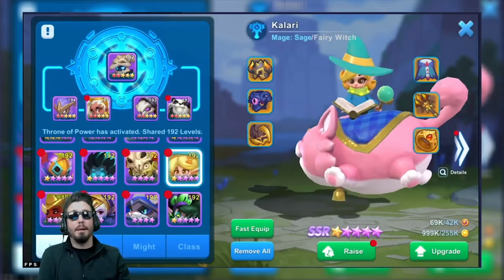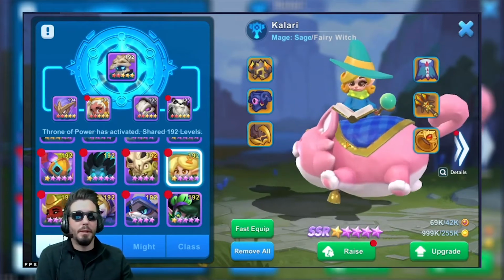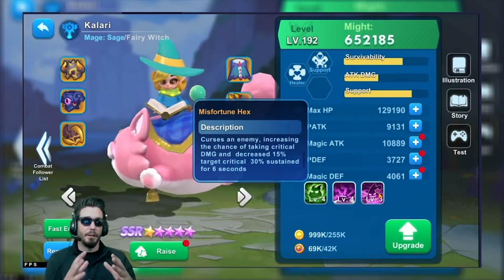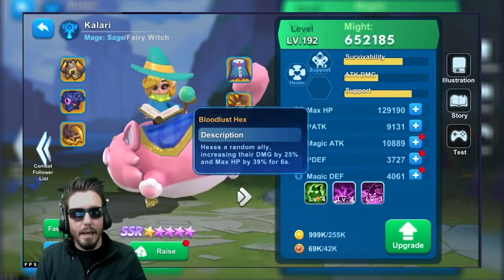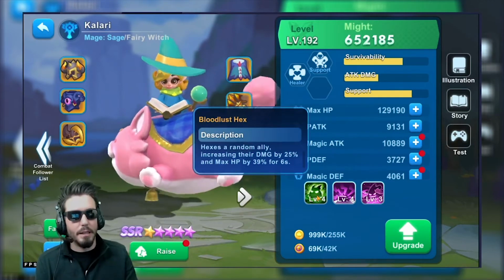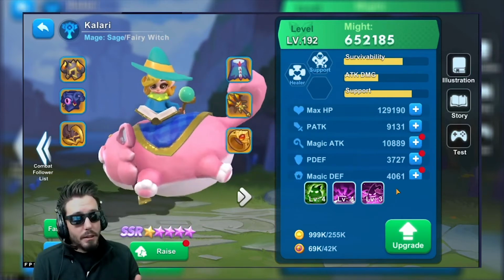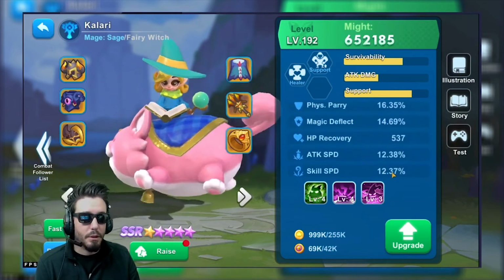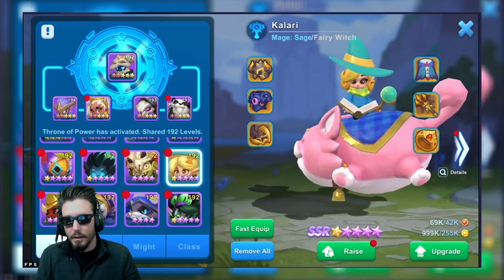Craft Legend : Epic Adventure Kalari Character Review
Character Review and overall viability in game